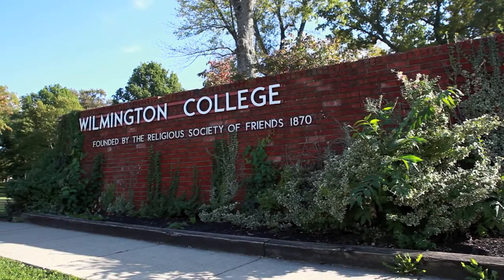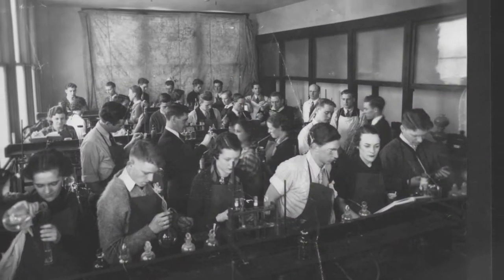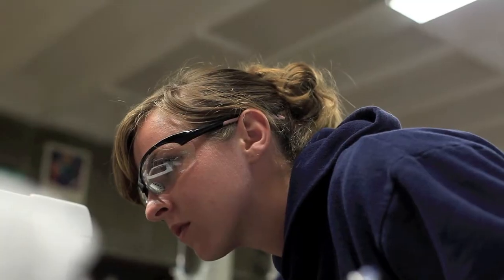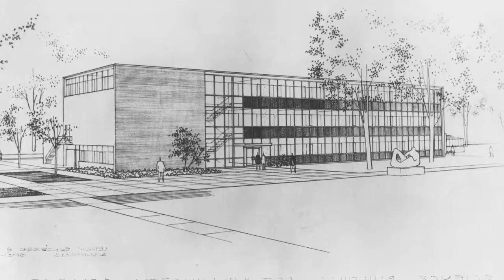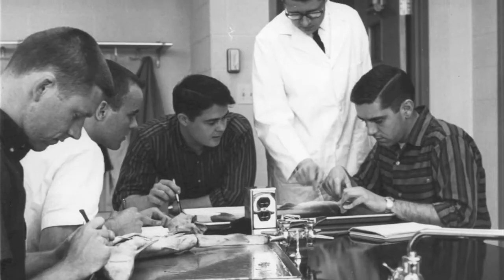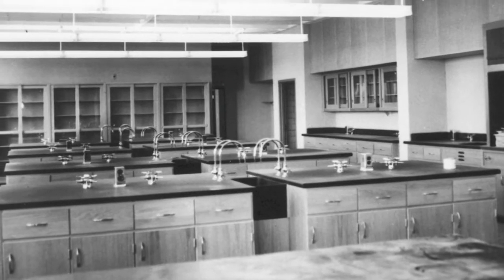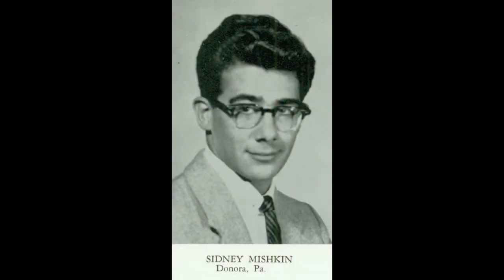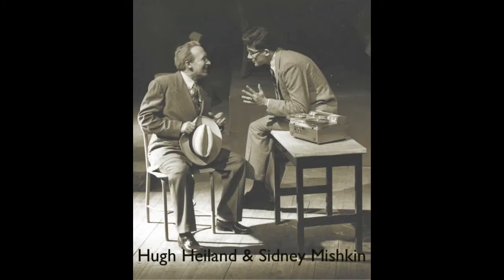Wilmington College of Ohio Science and Agriculture Center--Growing our Future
What's next?
Wilmington College envisions a new and expanded science and agriculture facility. We wish to upgrade and renovate the half-century old Kettering Science Hall and expand the facility with a 14,000 square foot addition that features classrooms, laboratories and other much needed spaces for the sciences and agriculture.

See the video to find out who, what, why and how!